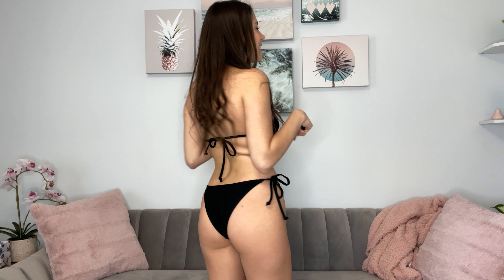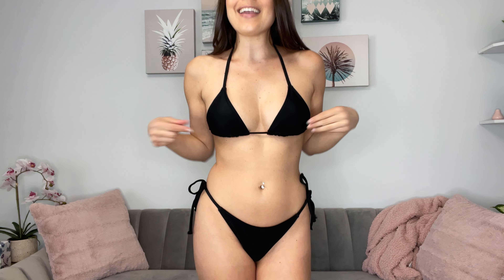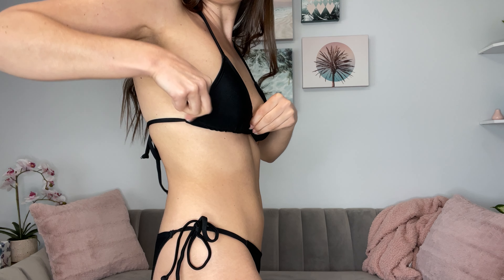Classic Black String Bikini